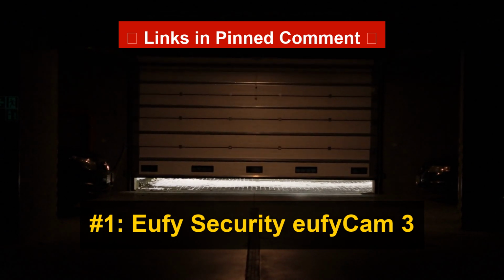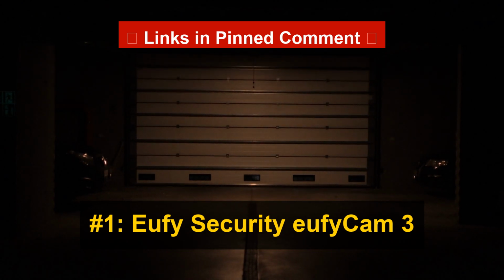Top 5 Premium Smart Home Security Systems of 2026: Are They Actually Worth It?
🔥 Best Smart Home Security Systems of 2026: Premium Picks You NEED to See!

Secure your home with the technology of tomorrow! In this ultimate 2026 guide, we break down the absolute best smart home security systems on the market. We're going hands-on to review our premium picks, putting them to the test so you don't have to. From the crystal-clear 4K footage of the Arlo Pro 4 Spotlight Camera and the Eufy Security eufyCam 3, to the intelligent alerts of the Google Nest Cam Outdoor, we cover it all. We also dive into comprehensive, whole-home protection with the SimpliSafe 9 Piece Wireless kit and the expansive Ring Alarm 14-Piece system. We compare features, installation, monitoring options, and long-term value to help you decide which premium setup is right for your family. Don't invest in outdated tech! Find out which system offers the ultimate peace of mind and is truly built to last.

👇 Check out the best prices right now: 👇
5. Google Nest Cam Outdoor ➡️
4. Arlo Pro 4 Spotlight Camera ➡️
3. SimpliSafe 9 Piece Wireless ➡️
2. Ring Alarm 14-Piece ➡️
1. Eufy Security eufyCam 3 ➡️

⏳ Chapters:
0:00 - Introduction
0:05 - #5 Google Nest Cam Outdoor
1:04 - #4 Arlo Pro 4 Spotlight Camera
2:03 - #3 SimpliSafe 9 Piece Wireless
3:02 - #2 Ring Alarm 14-Piece
4:01 - #1 Eufy Security eufyCam 3